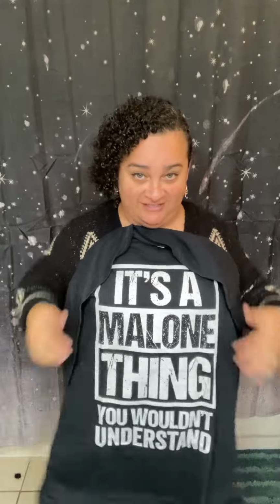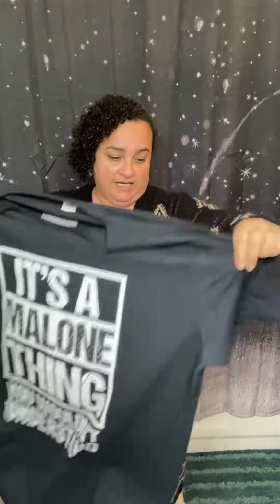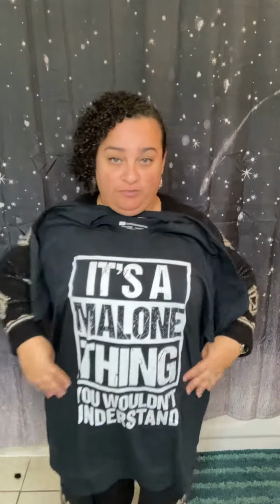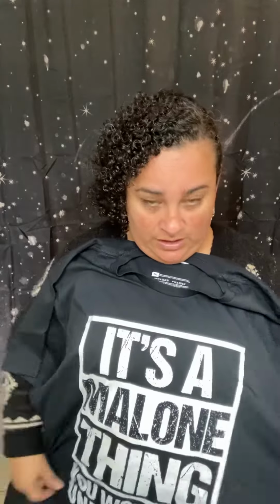It's A Malone Thing! You wouldn't understand TShirt Review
Product Video

Product Name: It's A Malone Thing You Wouldn't Understand Surname Name T-Shirt

Product Link to purchase:

Amazon Influencer, Amazon Review, Product Review, Watch Before you buy